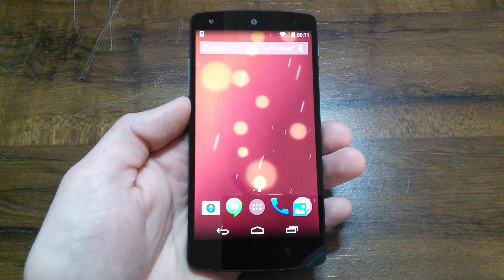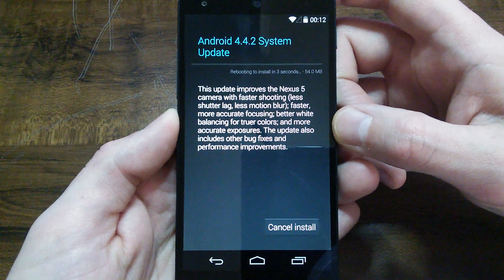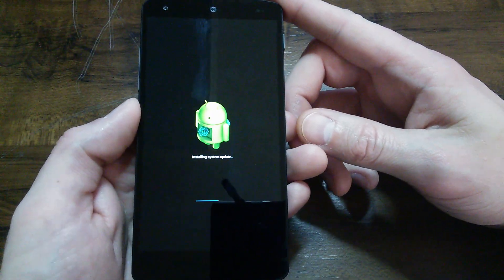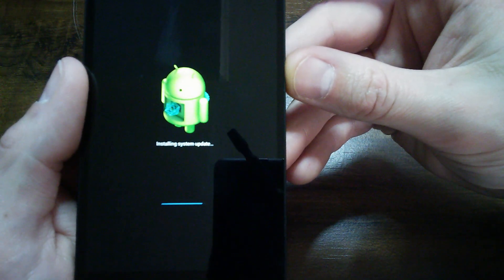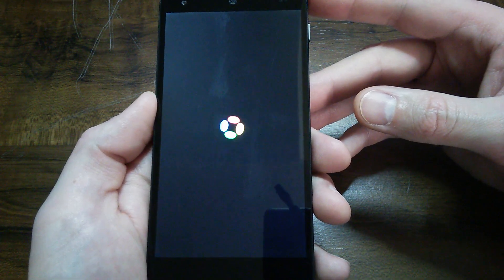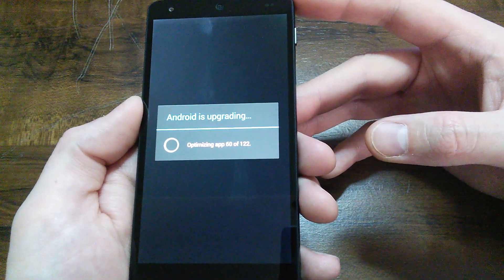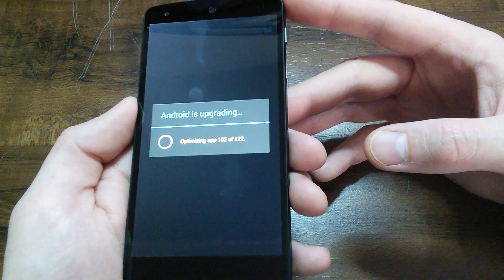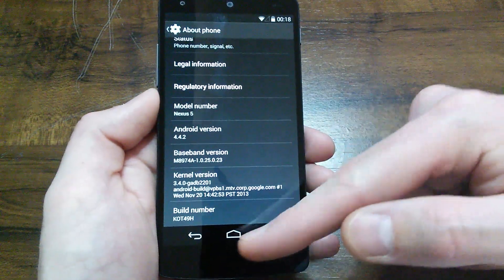Nexus 5 Android 4.4.2 OTA System Update/Upgrade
Google LG Nexus 5 smartphone Android 4.4.2 Kitkat OTA System Update Build KOT49H. Software install OTA update\upgrade of the official Android KitKat 4.4.2 on the Google Nexus 5 mobile phone. Downloaded and Verified at 54.0MB. What to expect of the download size, time and install.